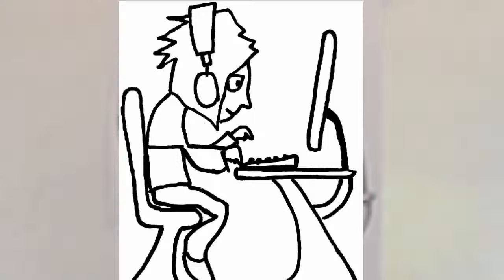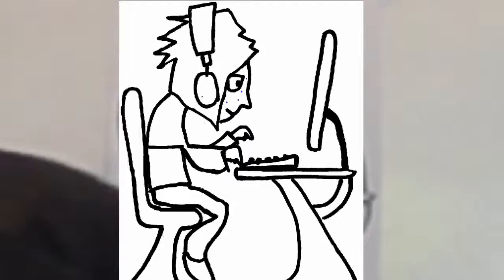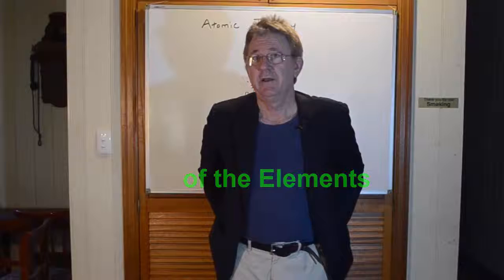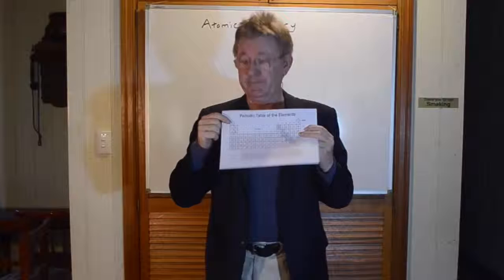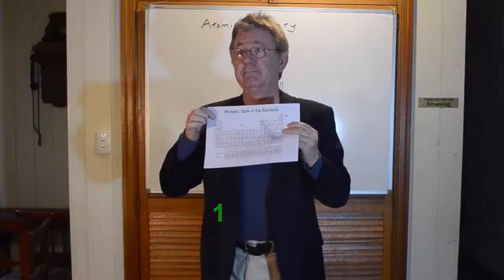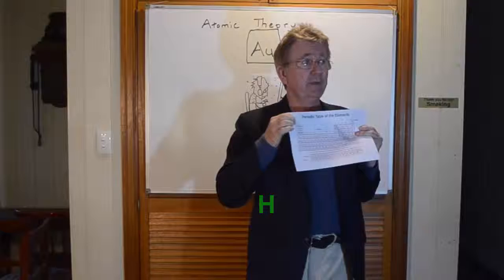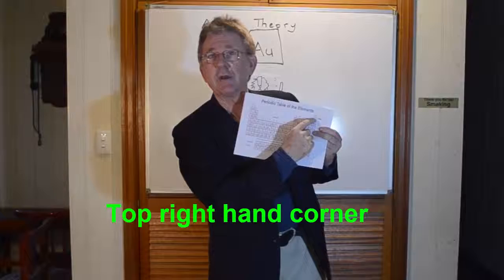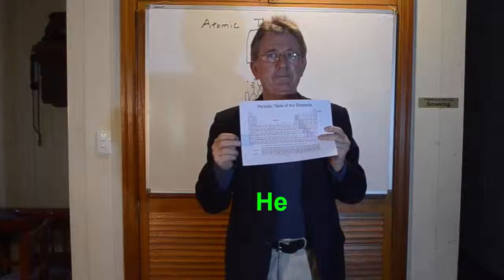Video of Lesson 1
For Kim